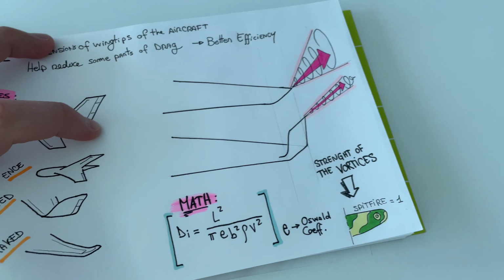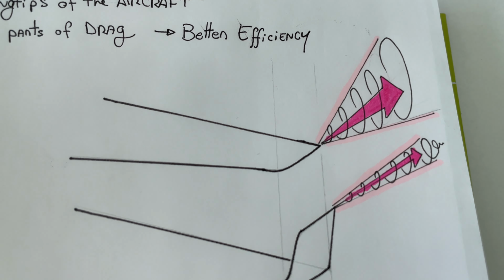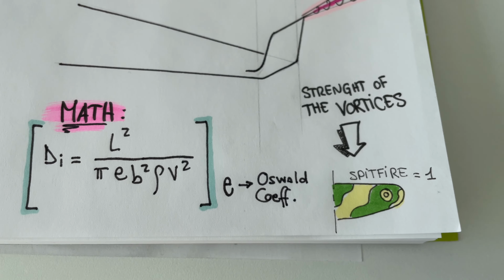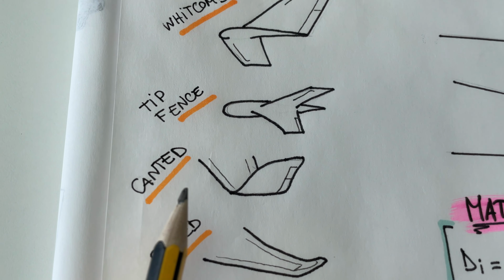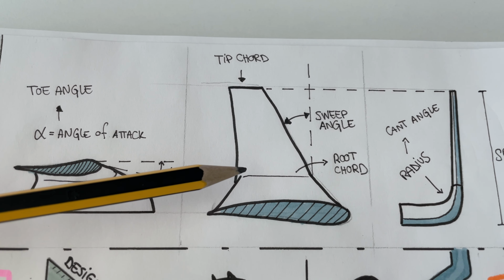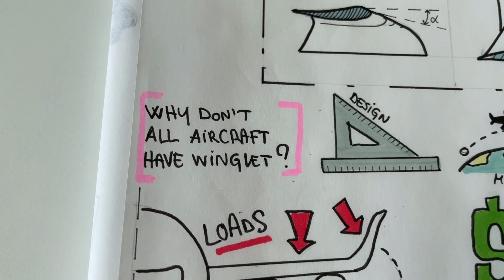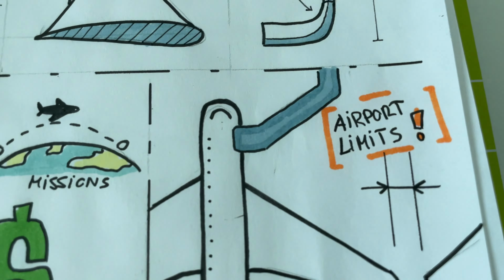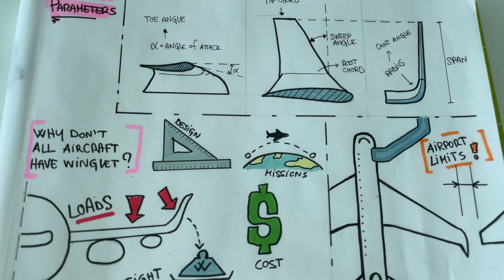Aerodynamics of Winglets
Ever noticed those upward-curving tips on airplane wings? They're called winglets, and they serve a vital purpose in modern aviation. In this video, I explain how winglets work to reduce drag, improve fuel efficiency, and make air travel more sustainable.